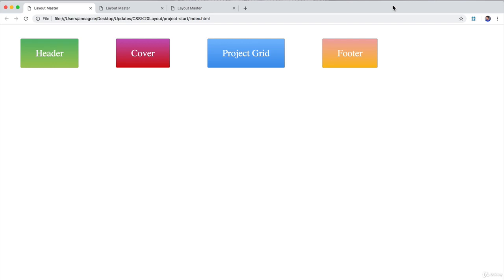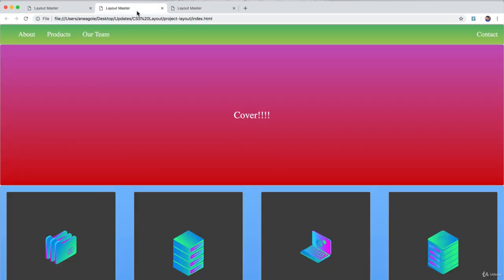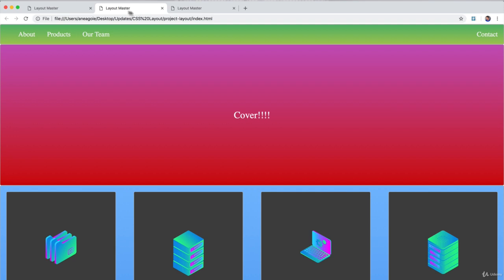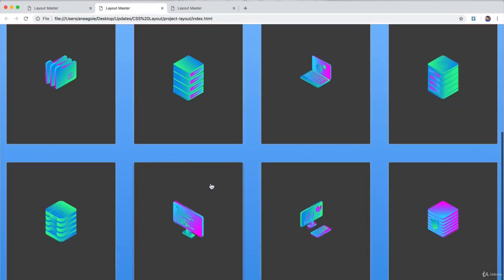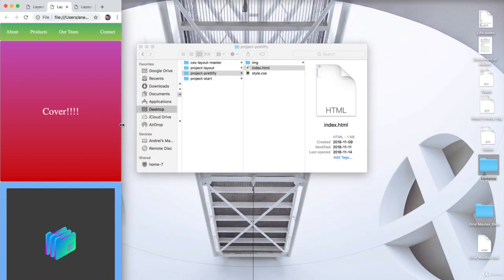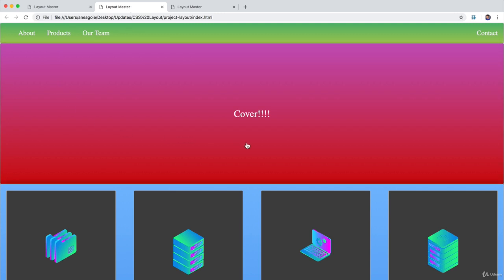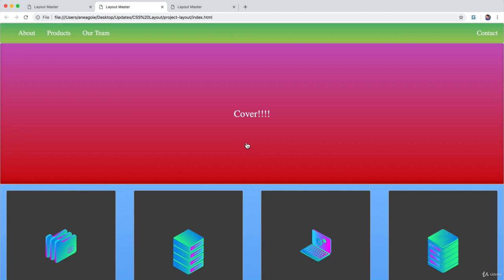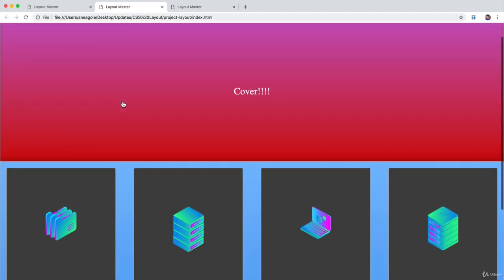9. CSS Grid (6-11)(3)